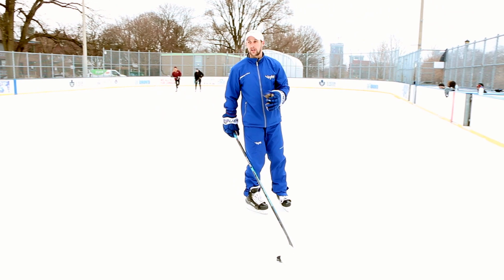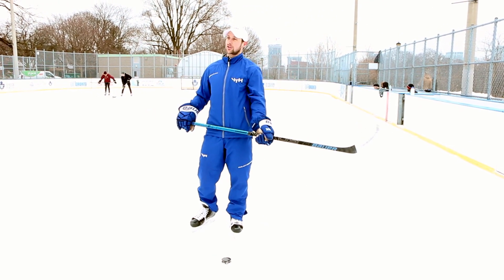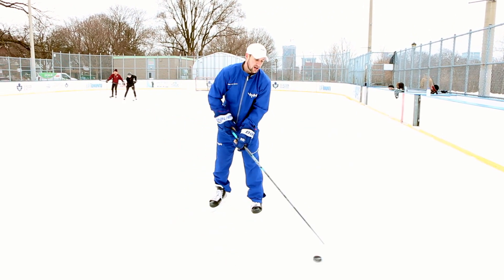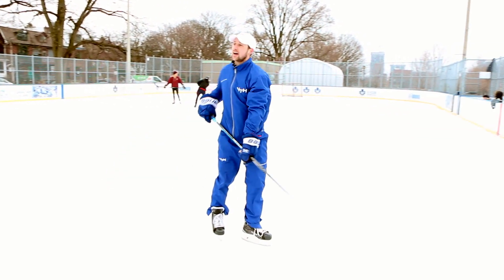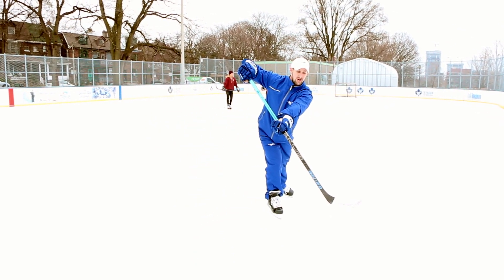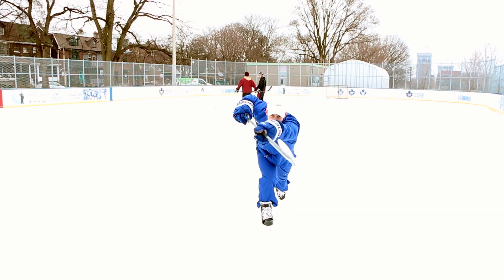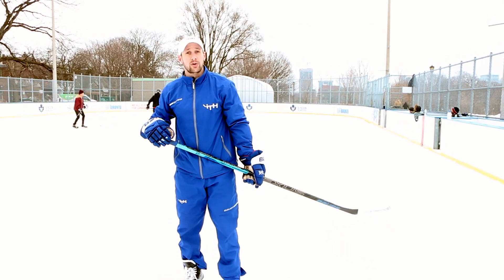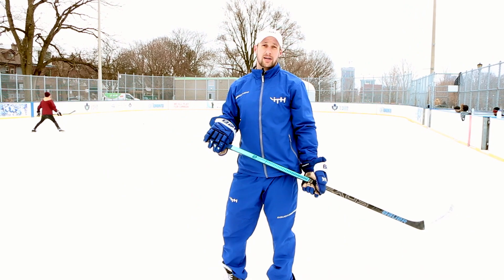Point Shots Off the Boards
Get off the boards as quickly as you and blast a powerful snap or slap shot to get the puck on net. Here's a few quick tips for all you defensemen. Watch this full training video at iTrainHockey.com!

Join our 10,000+ worldwide Members community and benefit from our 400+ on-ice skills tutorials, practice plans for players and teams, NHL skills breakdown videos, off-ice training workouts and much more all available at iTrainHockey.com!

- Sean Walker
iTrain Hockey